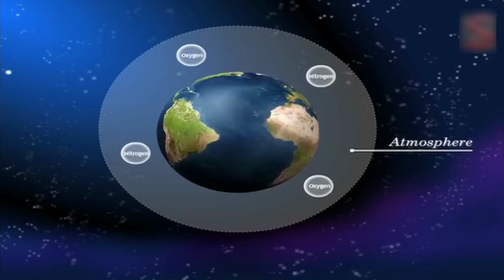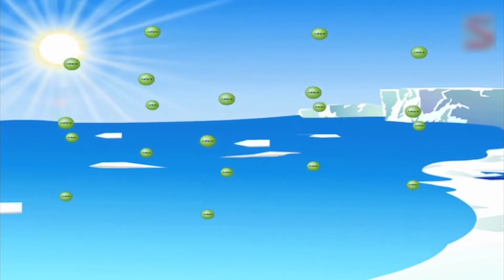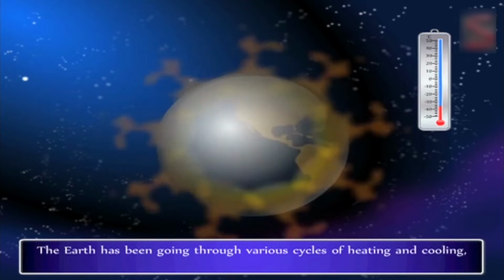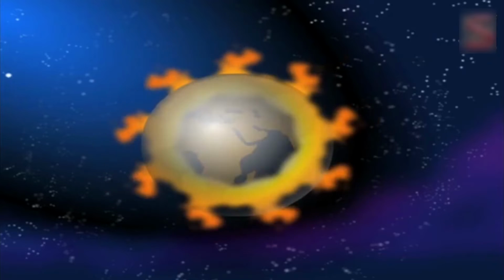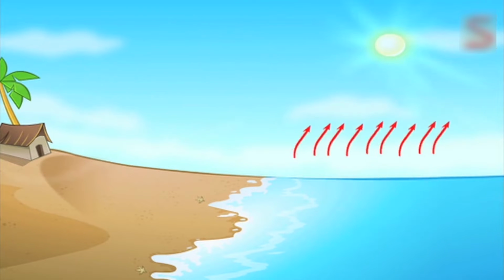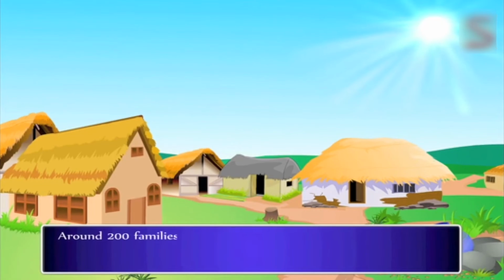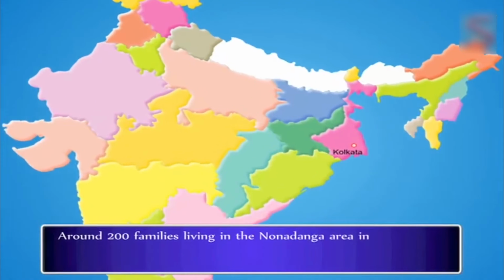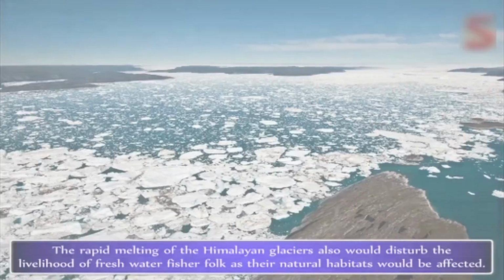Global Warming & Climate Change